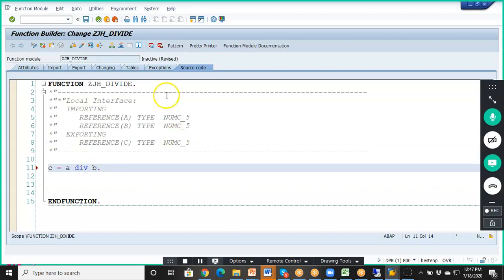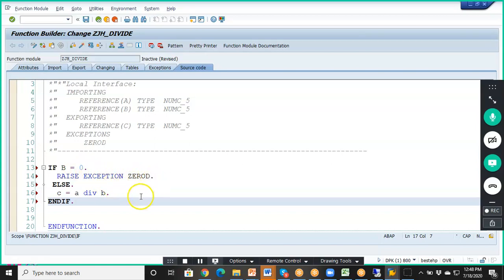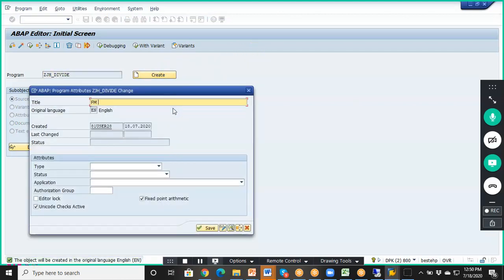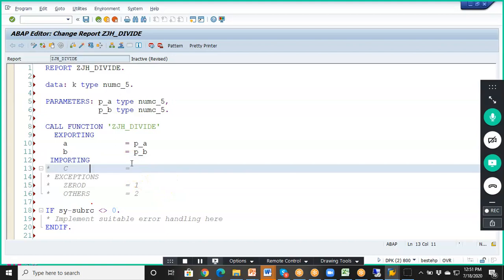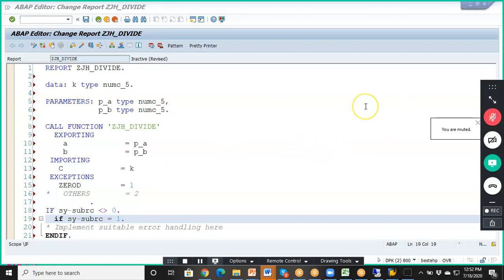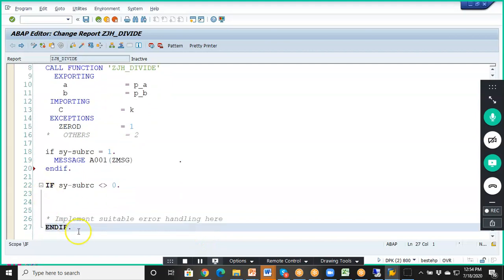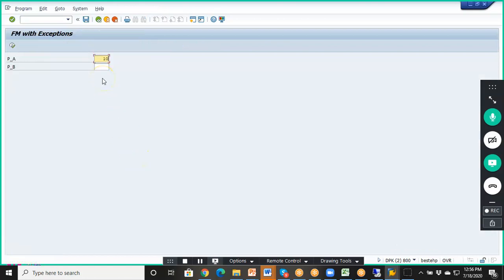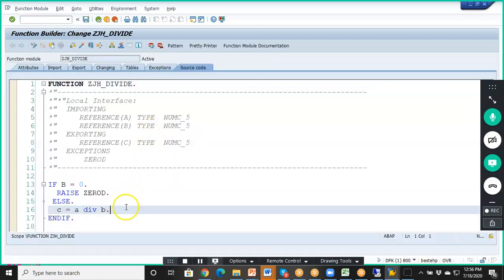SAP Function Module with Exceptions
Handling Exceptions in Function Module